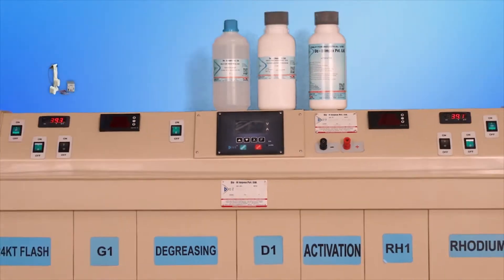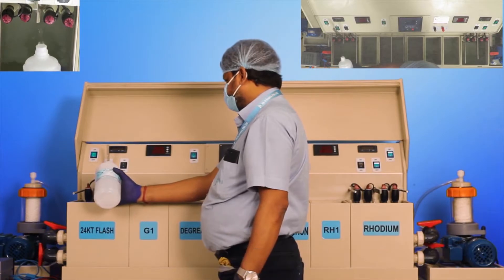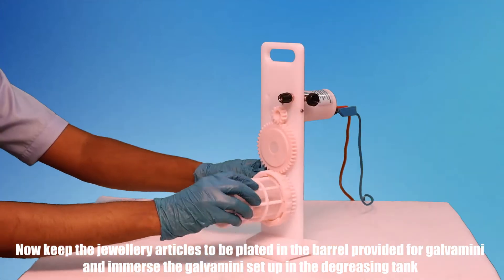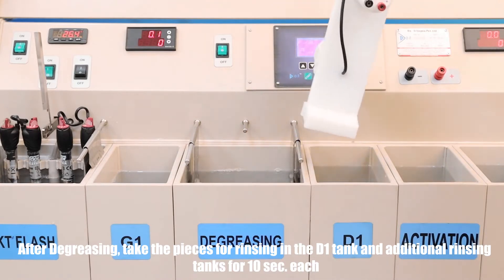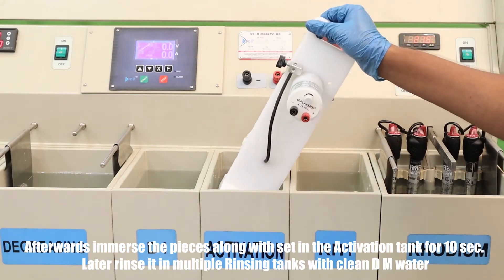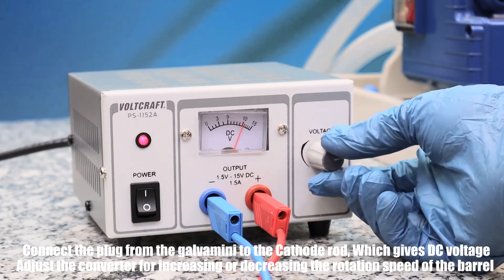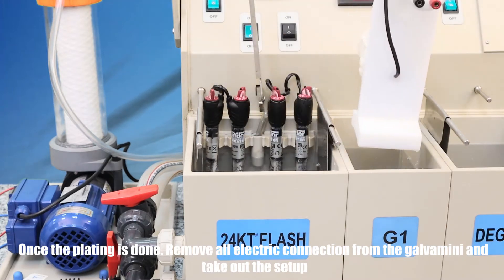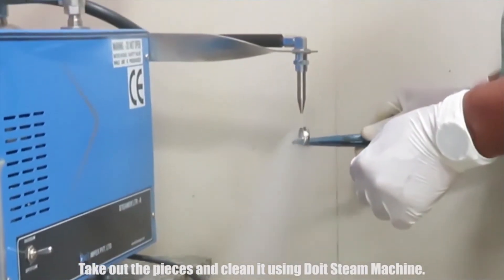Galva Mini | Barrel Plating | Dip Plating | Doit Industries Limited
Gold plating is the process in which a fine gold layer is coated over another metal by  an electrochemical reaction. During the electrochemical reaction a DC current  gold ions from the gold bath solution is adhered on to the negatively charged piece or article. Gold as itself is ductile and malleable. For enhancing the properties of the articles , materials like Silver, Copper and Nickel are introduced and gold plating is done of it to mimic the same appearance of gold.

Ms. Mayuri Madhavi    :- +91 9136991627